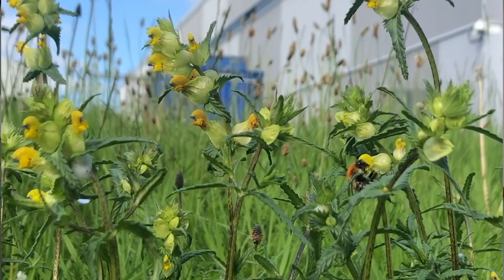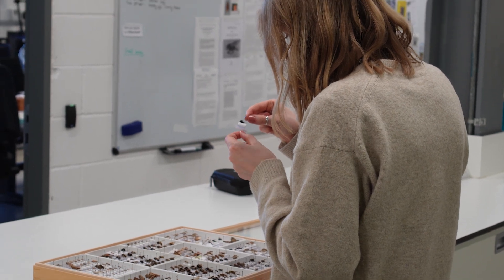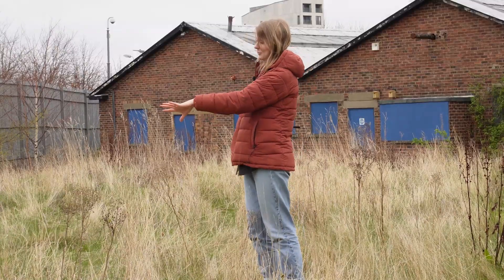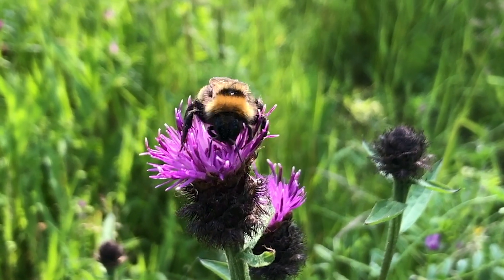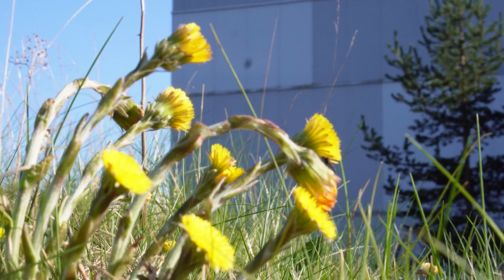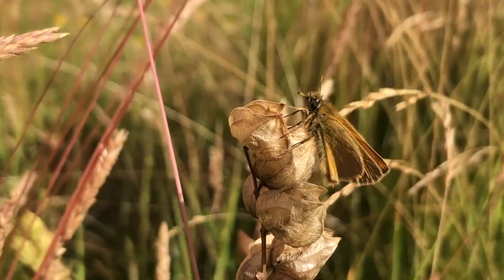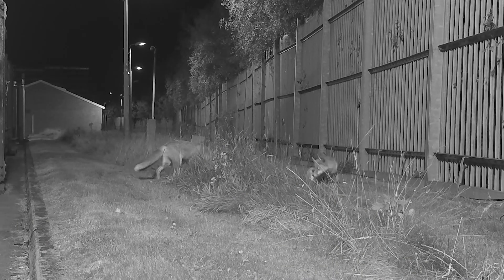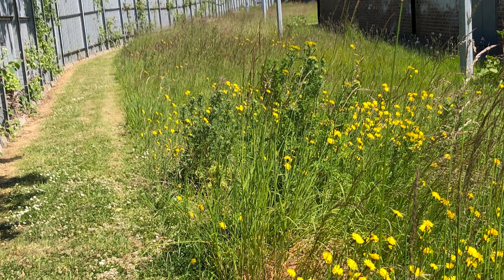How a Museum does No Mow May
A museum in Scotland has been taking part in the No Mow Movement for five years and the difference to the insect biodiversity has been mind blowing.
We chatted to Entomologist Ash Whiffin to hear why @NtlMuseumsScot  wanted to take part, what wildlife they've seen and the huge impact it's had on people and nature.
To take part in NoMowMay as an individual, community, office or museum - find out more